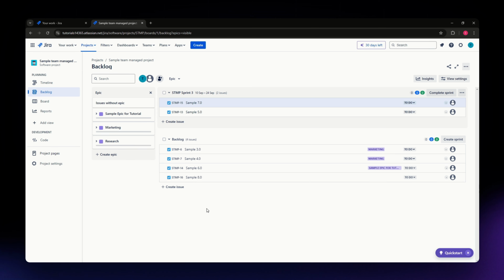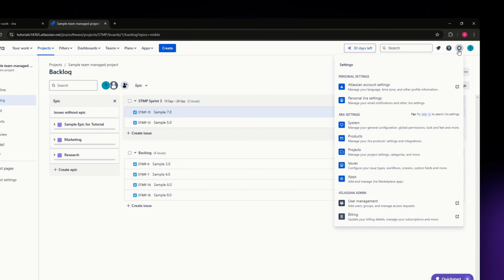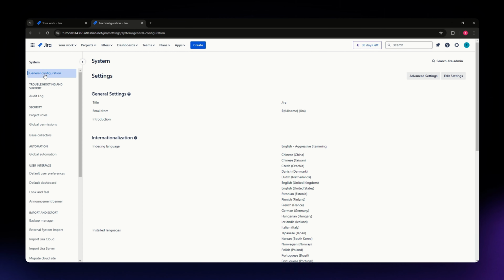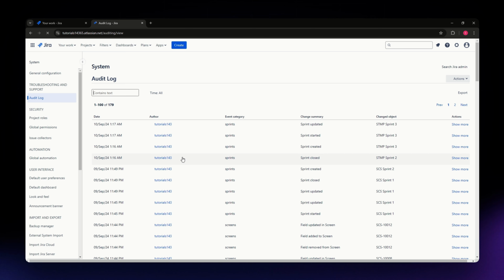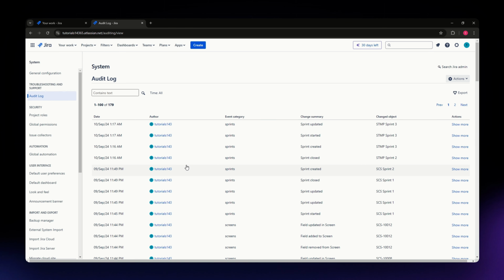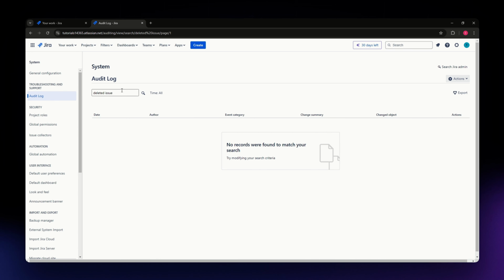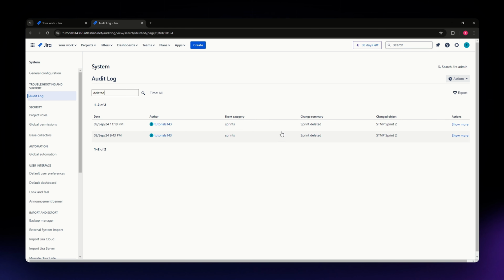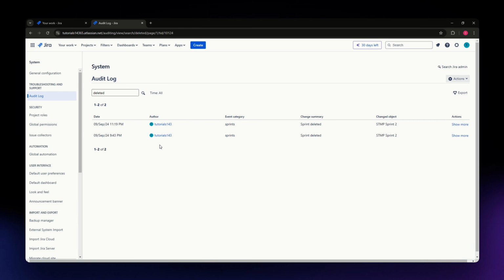How To Find Deleted Issues on Jira (Updated Project Management Tutorial 2026)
Learn how to find deleted issues on Jira in this updated project management tutorial. Discover key tips and tricks for navigating Jira effectively.